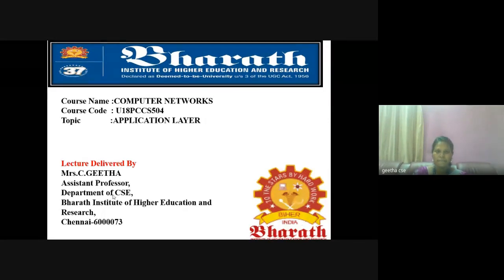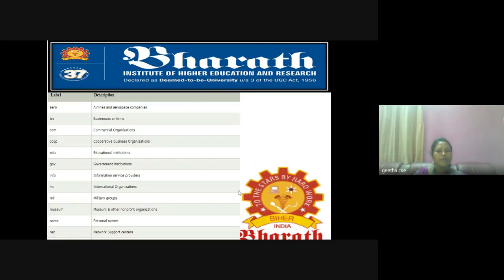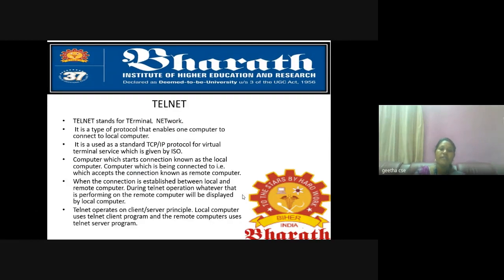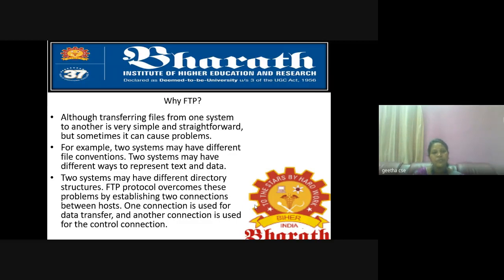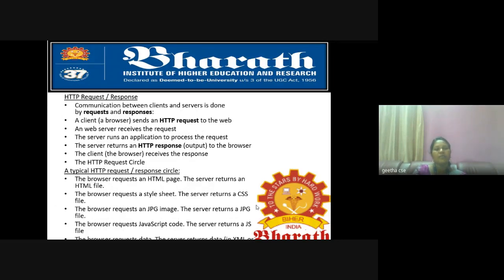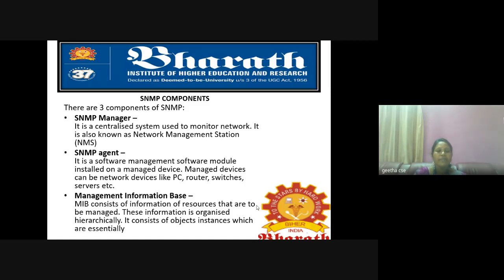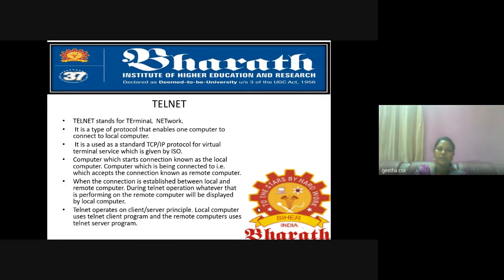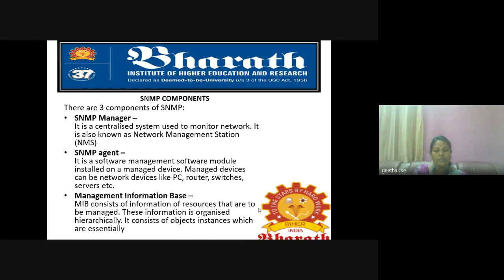U18PCCS504- V5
Computer Networks, Mrs.C.Geetha, Asst Prof/CSE, BIHER